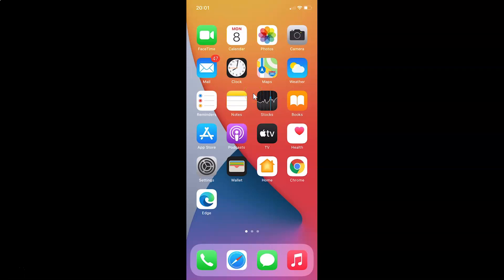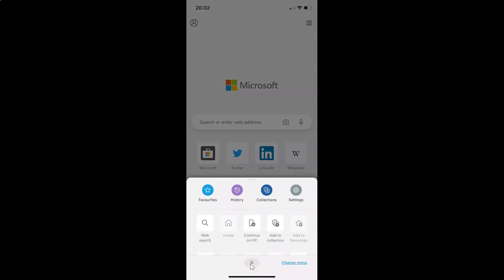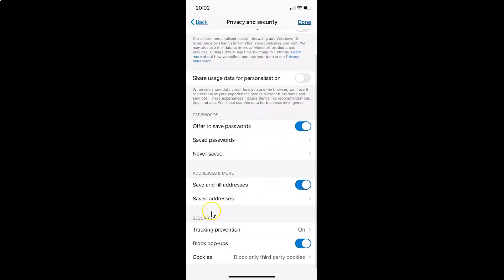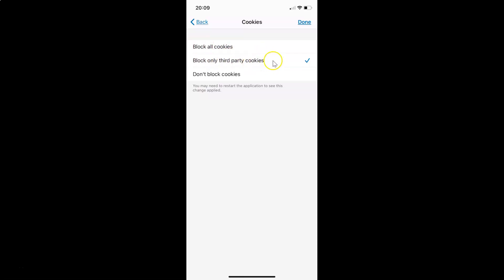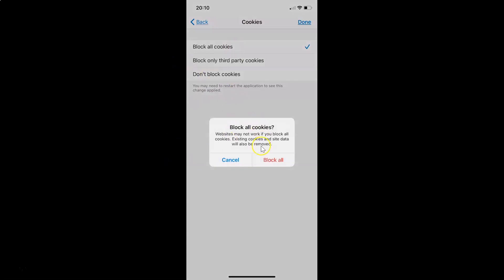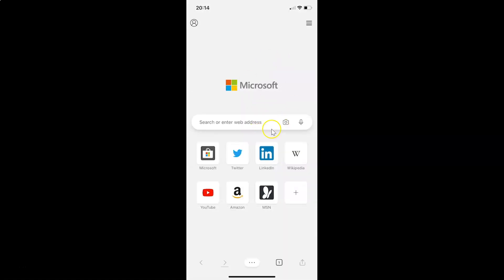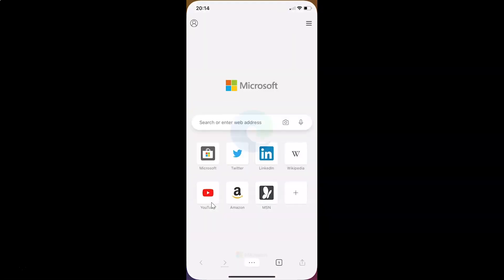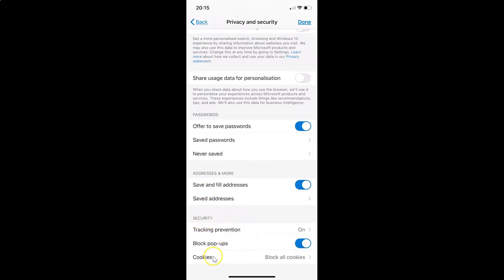How to Block All Cookies in Edge Browser on iPhone?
Hi guys, In this Video, I will show you 'How to Block All Cookies in Edge Browser on iPhone.'